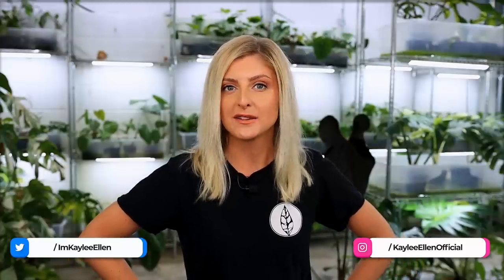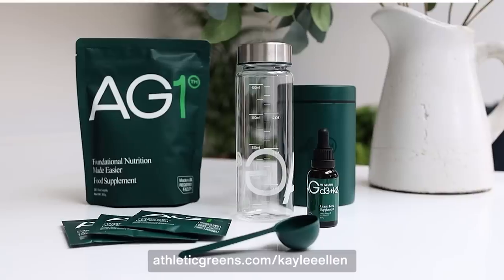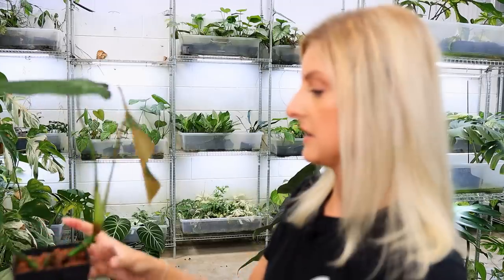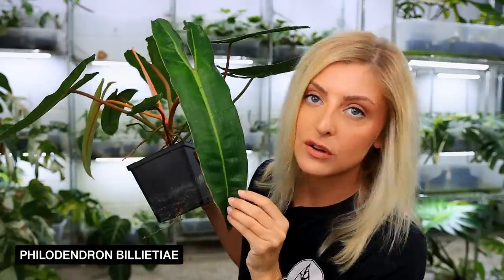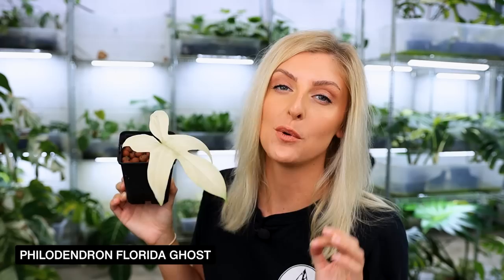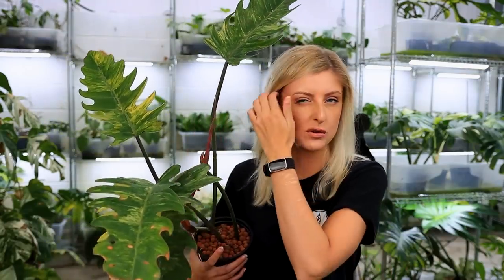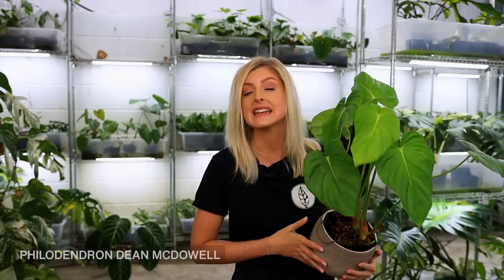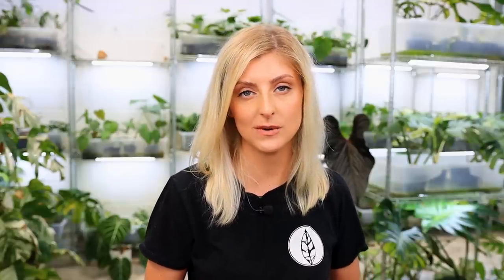My Philodendron Collection! | Part 2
to get started on your first purchase and receive a FREE 1-year supply of Vitamin D3+K2 and 5 travel packs.